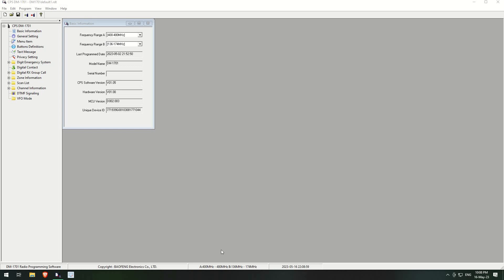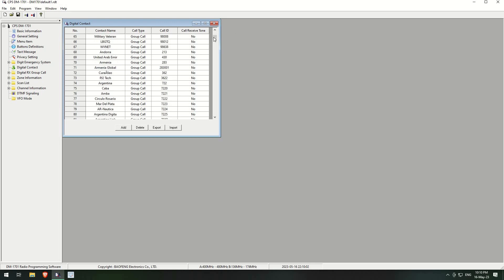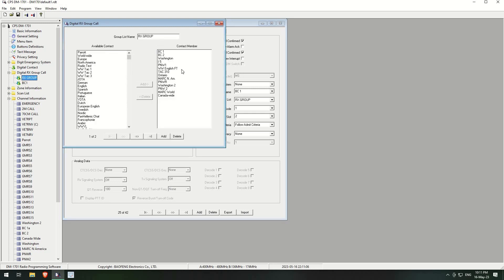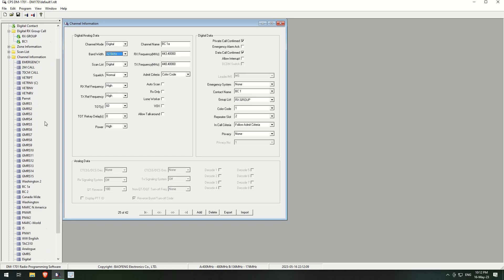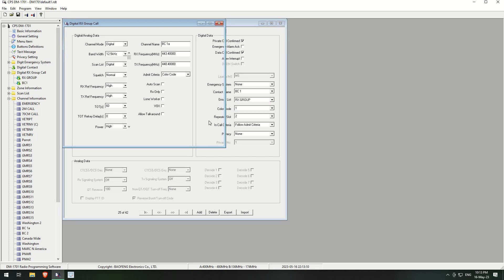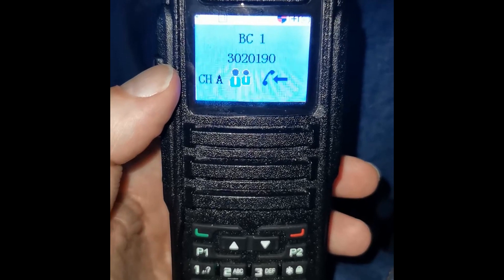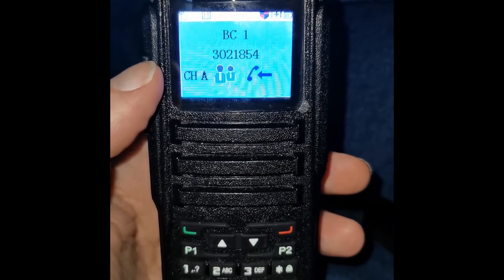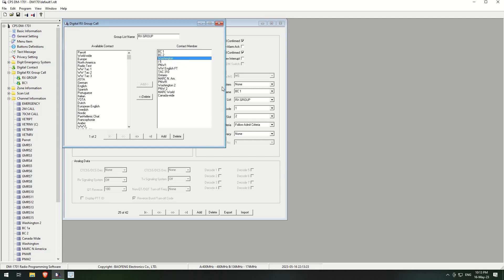Baofeng Dm1701 - Dmr Is Working Perfectly !!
In my previous video, I walked you through the step-by-step process of setting up the DMR settings on the Baofeng DM1701.

Well, guess what? contrary to my initial thoughts

It's actually working flawlessly! - YAY